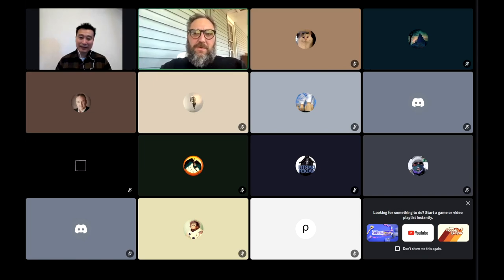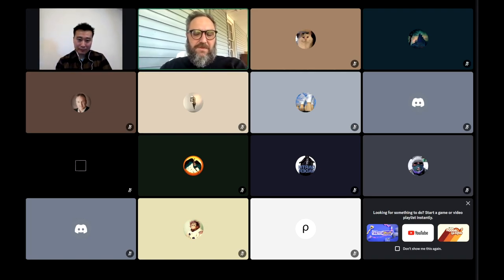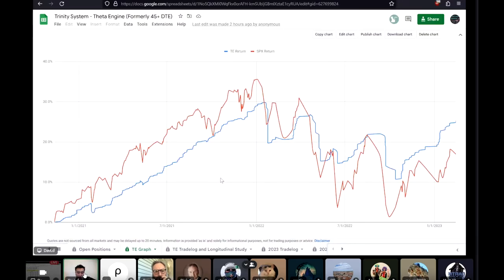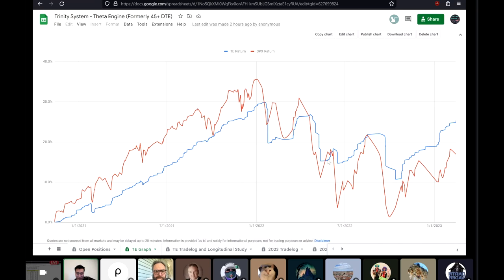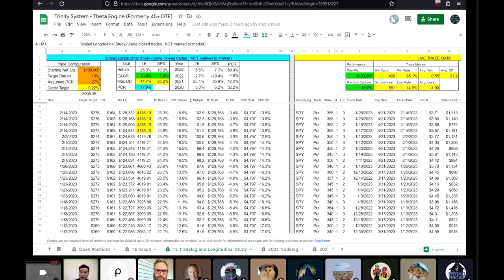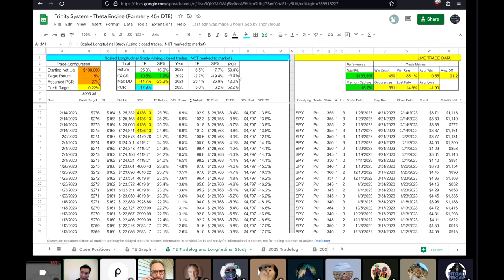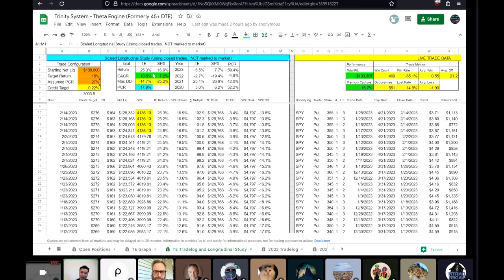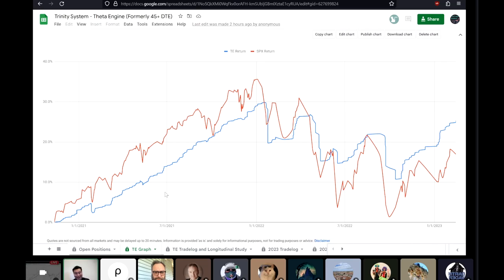SPX Options, Backtesting practices, and more with David Sun of Tradebusters (OO Cigar Lounge) 02/23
Troy chats with David Sun about trading, spreadsheets, backtesting, retail traders, and so much more!

Cigar Lounge is free hangout on the Option Omega discord. Subscription not required.

Cigar Lounge excerpts are exited for content, clarity and length.

Option Omega is an options backtester for backtesting index options on SPY, IWM, QQQ and SPX. We use 1-minute historical data for fast, powerful backtesting to quickly optimize and refine options trading strategies in a modern, simple to use, customizable web app.   (We started with 5-minute historical data, so some of the older videos are using 5-minute data).